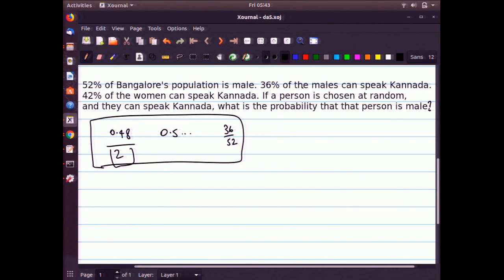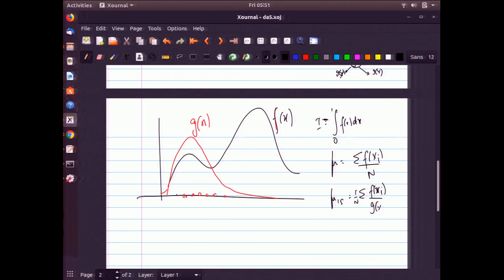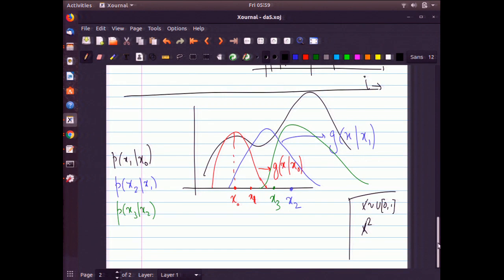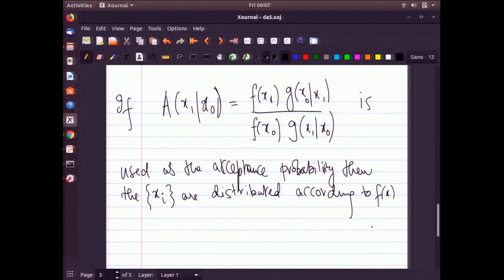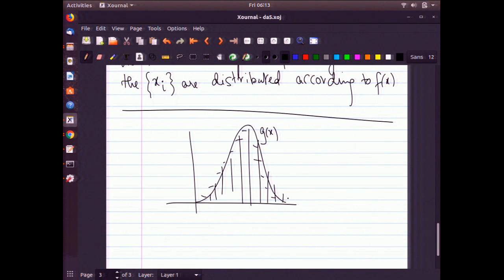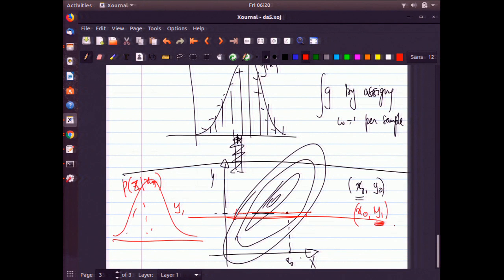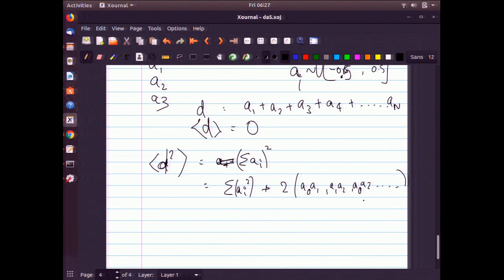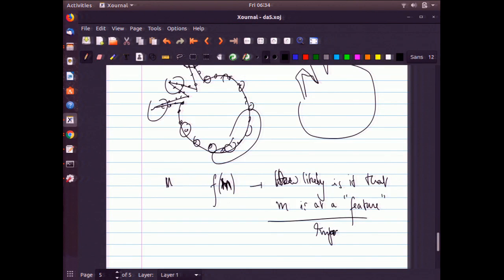Day 5 Session 1 Slides